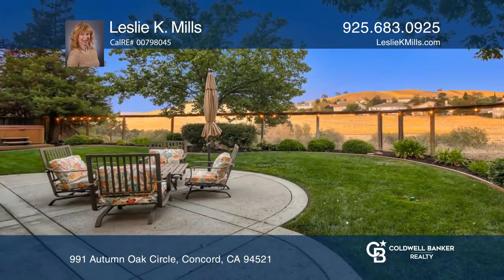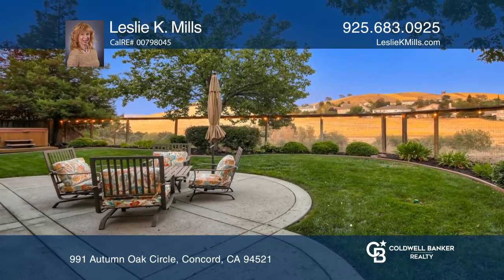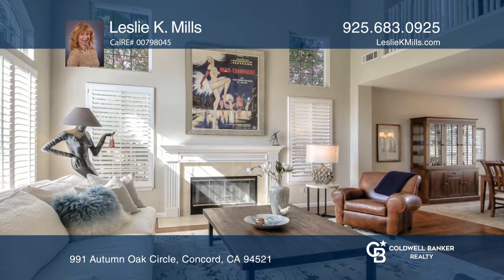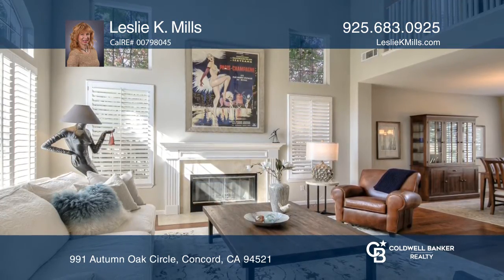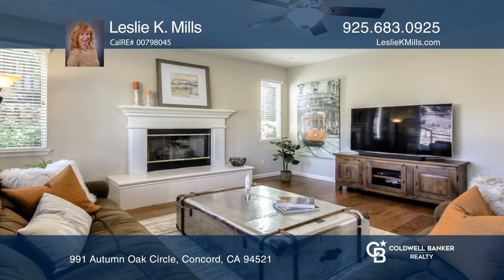991 Autumn Oak Circle Concord, CA | ColdwellBankerHomes.com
991 Autumn Oak Circle, Concord, CA

Welcome home to this fabulous retreat in beautiful Crystal Ranch! Offering plenty of space for working and schooling from home, you will love the peaceful neighborhood and views of the open space. This floor plan is showcased by two-story ceilings in the entry, a chefs kitchen with warm granite cou